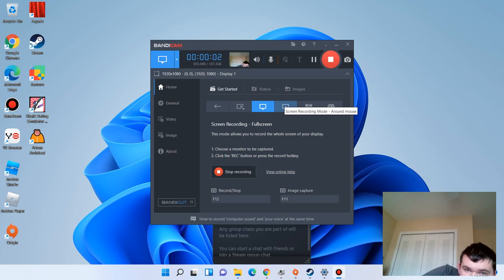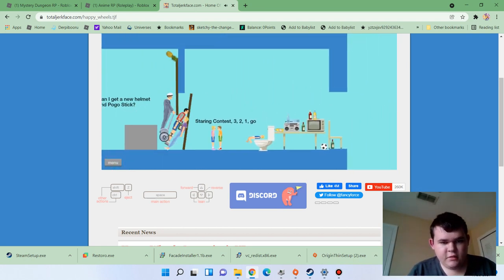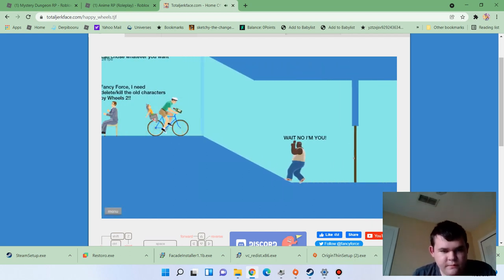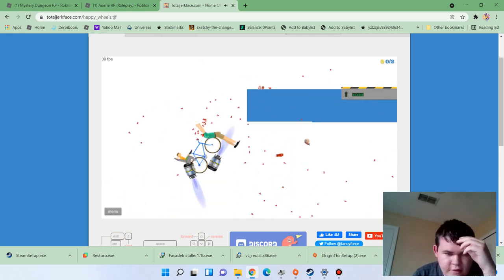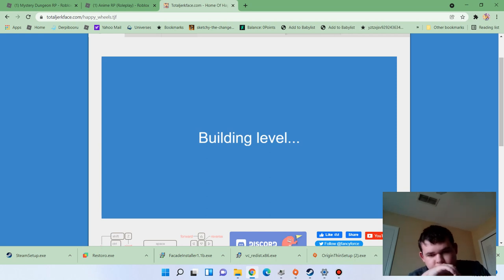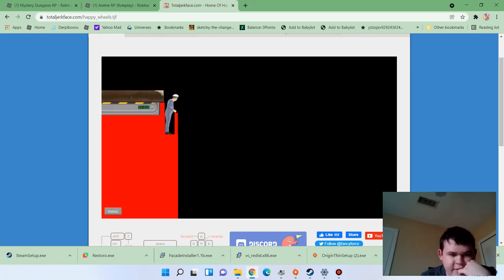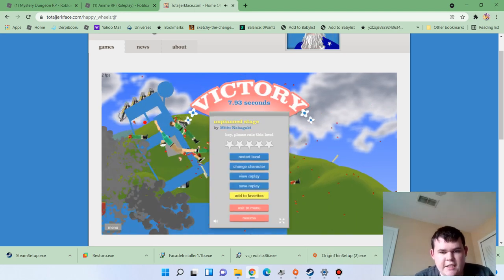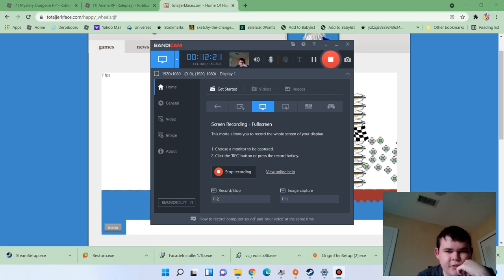Should've let alex only do spikefalls and ball throws|Happy wheels #11